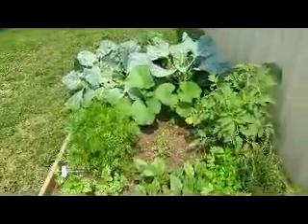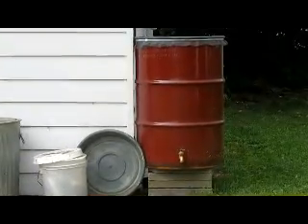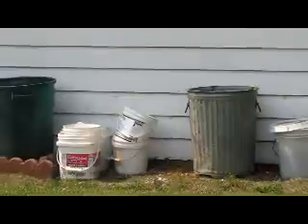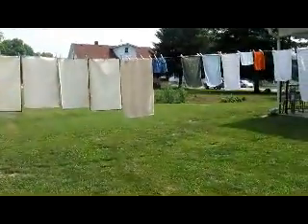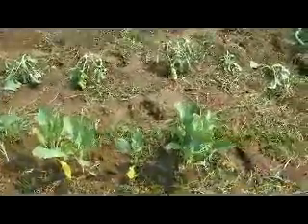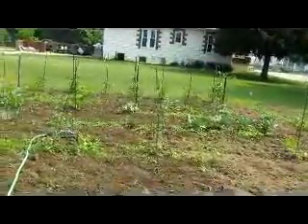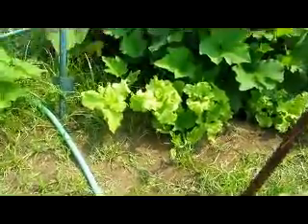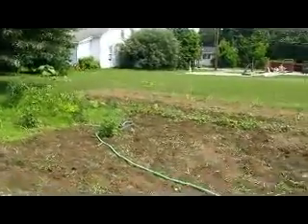Back from Hiatus!.m4v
I am VERY rusty so please forgive me.  And I don't know what's wrong with the camera but it sort of freezes around the 6 minute mark but corrects itself at about 9.

I can't remember how to edit the vid so guess I'll have to relearn this whole thing.